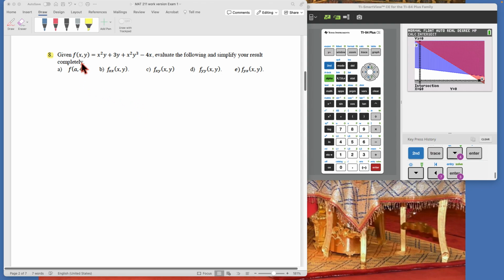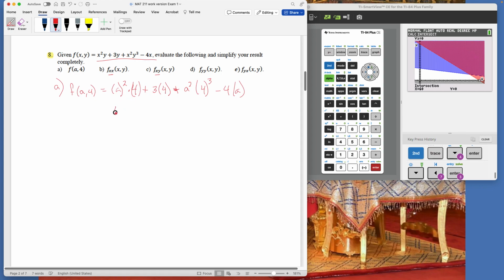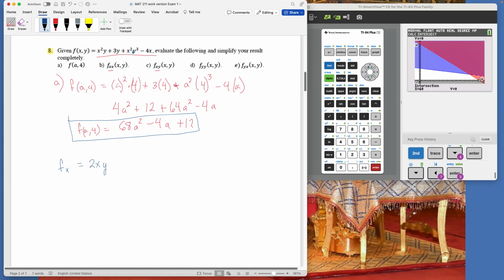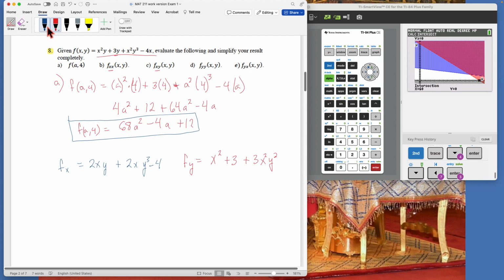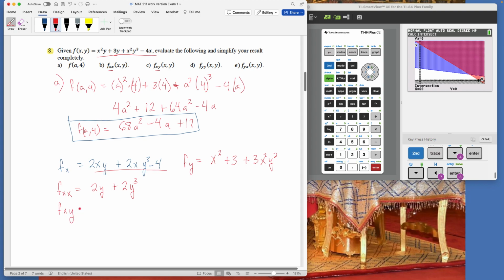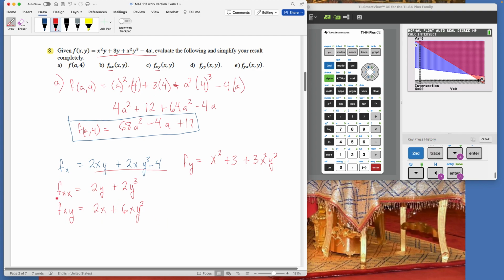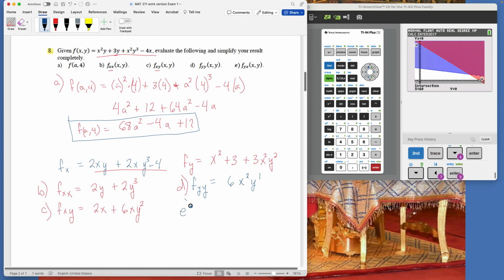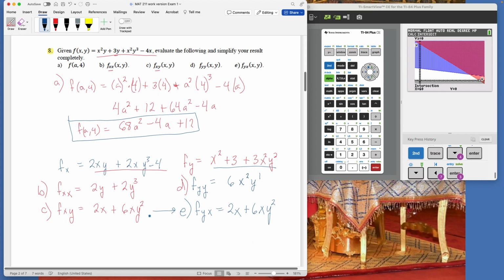MAT 211 Exam #1 Review Q8